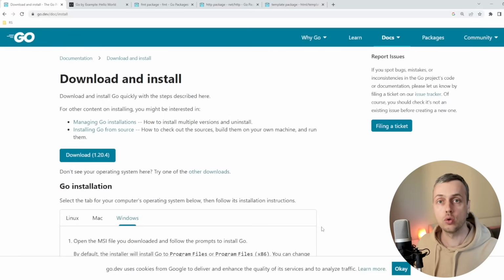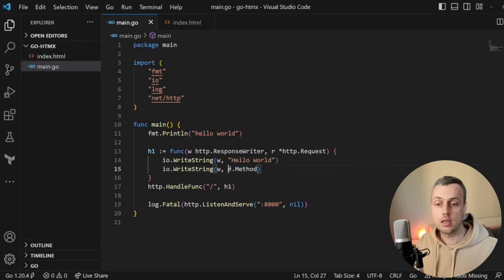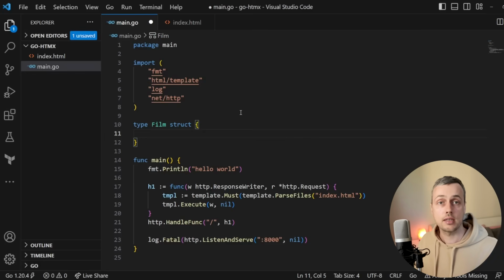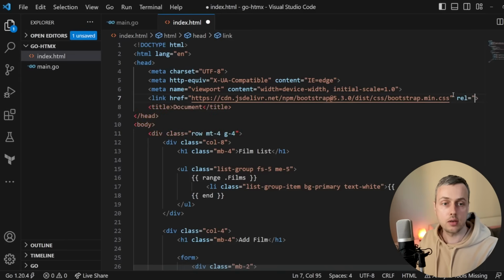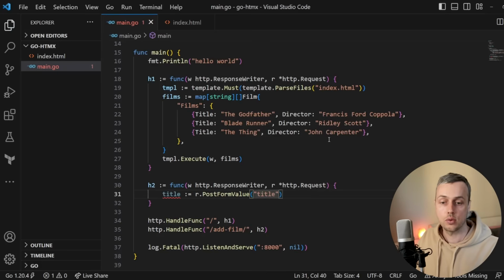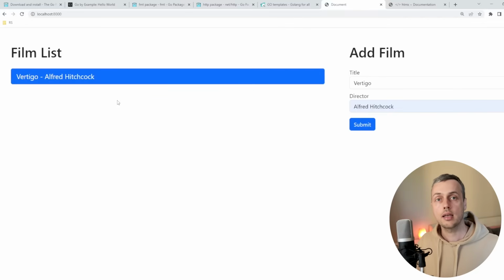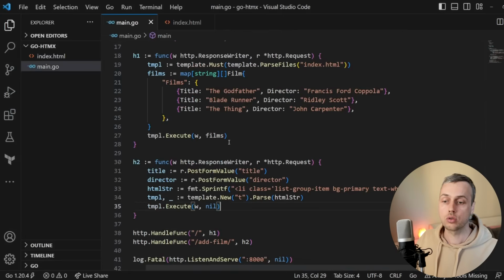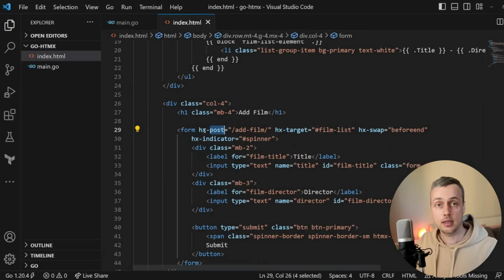Golang + HTMX - Creating a Go webserver / HTMX Integration / Template Fragments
In this video, we'll explore how to integrate HTMX with the Go programming language on the server.

We'll cover:
- how to setup a webserver with the Go net/http package
- how to define routes and handlers with the HandleFunc function
- how to return HTML templates with the html/template package
- using HTMX to submit form data to the server
- swapping HTML responses into the document from our Golang handlers
- using template fragments to return blocks of HTML from a parent template

📌 𝗖𝗵𝗮𝗽𝘁𝗲𝗿𝘀:
00:00 Intro
01:32 Creating a web server in Golang
03:28 Defining server URL and handler function with http.HandleFunc
06:31 Rendering template from Golang functions
09:40 Adding Context Data to templates
11:21 Displaying server data in templates
13:44 Styling list with Bootstrap 5
15:34 Submitting form with HTMX hx-post attribute
19:44 Extract Submitted Data from POST request in handler function
21:03 Returning HTML from Golang handler function
24:03 Using hx-target to swap content into targeted DOM element
26:51 Displaying feedback during request with hx-indicator
30:37 Template Fragments in Golang